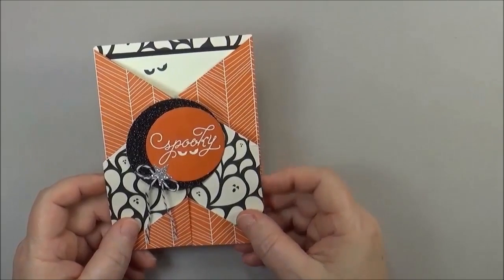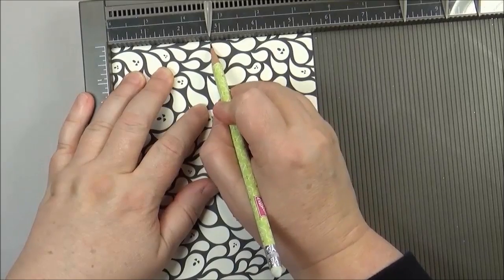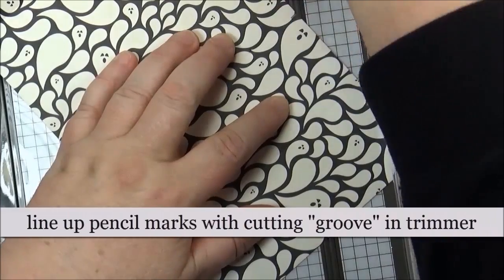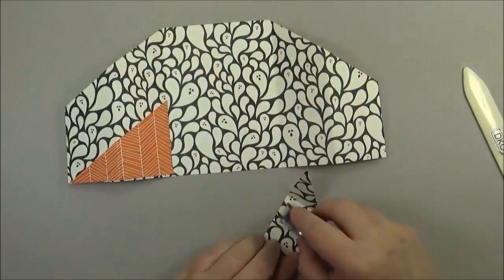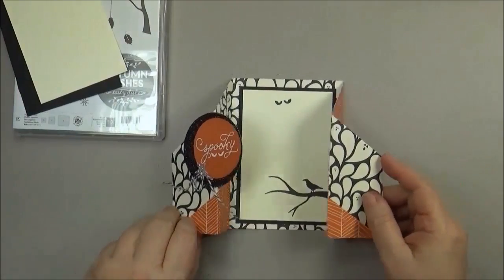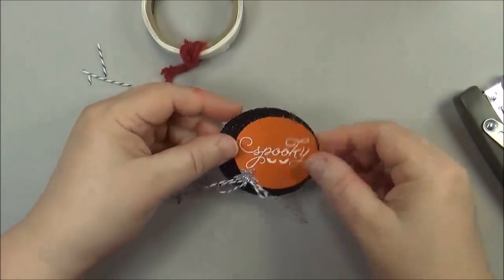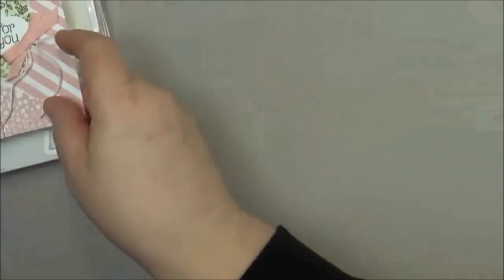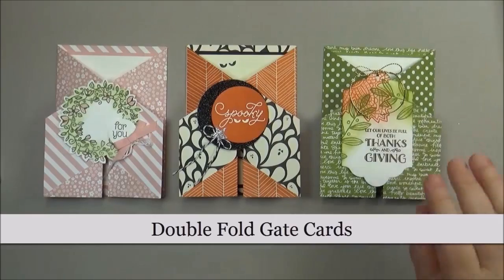Double Gate Fold Card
by Dawn Olchefske

Score, cut and fold to create this card that opens in the center.  For step by step still pictures, supply list and measurements as well as more tutorials